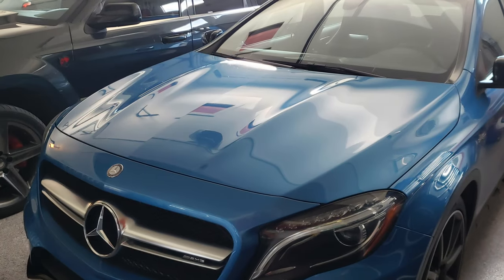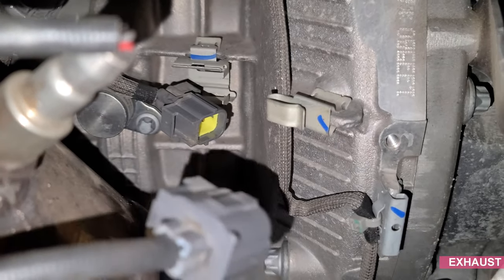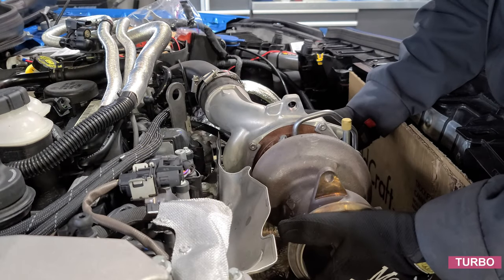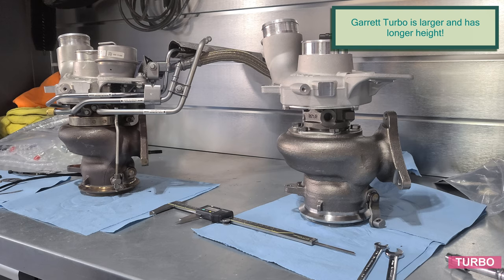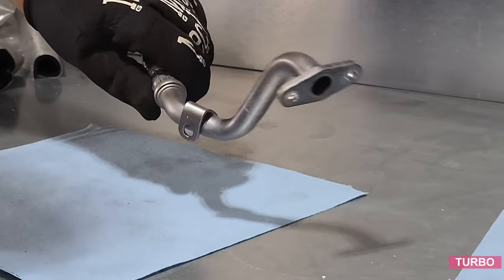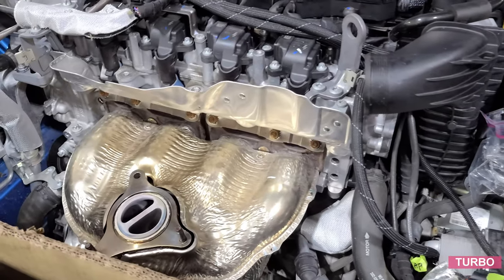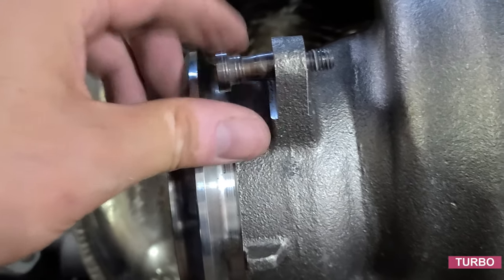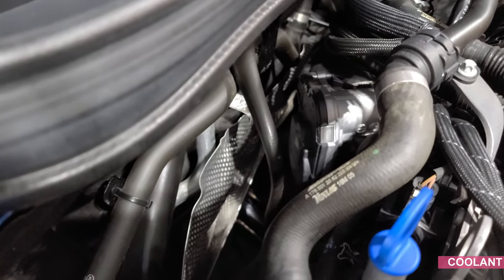AMS Alpha Performance Garrett Turbo and ArmyTrix Exhaust Install Mercedes Benz GLA CLA A45 AMG M133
AMS Alpha Performance Garrett Turbo and ArmyTrix Exhaust Install for Mercedes Benz GLA CLA A45 AMG M133.
Culinary & Car Conquests  - M.J.R. MJR Productions with Mike

0:00 Intro
0:53 Begin uninstallation
13:07 New Turbo Prep
28:40 Install New Turbo and Exhaust
39:51 Coolant Lift fluid replacement

⚙️ AMS Alpha Performance MB600 Garrett Drop-in Turbo

⚙️ ArmyTrix Downpipe and Mid-pipe.  Ceramic Coated and Catted

Installation of AMS Alpha Performance Garrett Drop-in Turbo. Installation for M133 Engine in Mercedes Benz GLA45. Applicable for also A45 and CLA45 and GLA45s that come with two (2) Liter twin-scroll turbo AMG Engine.

Also, Installation of ArmyTrix Ceramic Coated 200CEL Catted Downpipe and Mid-pipe for GLA45 (X-156) Platform.

🔧 Sockets and wrench sizes listed in video.
🔧 7mm, 10mm, T40, T45, T25, 22mm, E10, E12, M5 Allen (Hex)
🔧 Flathead, Ear Clamp, side cutters, Clic-R
🔧 Torque Wrench – Torque specs listed in video
🔧 Blue Loctite

⏩ Nine Inch Nails – The Slip - The Four of Us Are Dying
⏩ Birds – Corbyn Kites
⏩ Undeniable – Vibe Tracks
⏩ Dorian  – Andrew Langdon
⏩ LS – EveningLand

🚫 Rude or offensive comments will be deleted 🚫